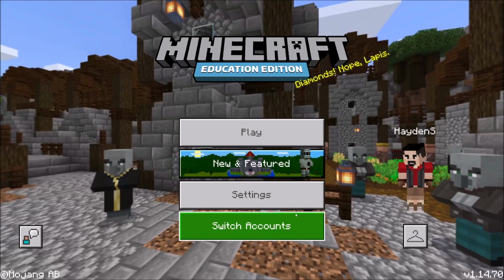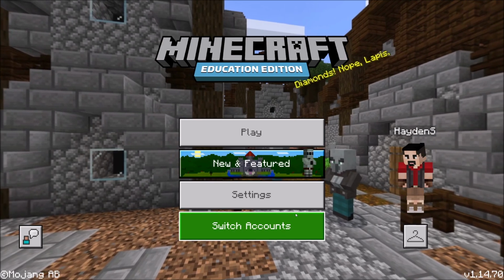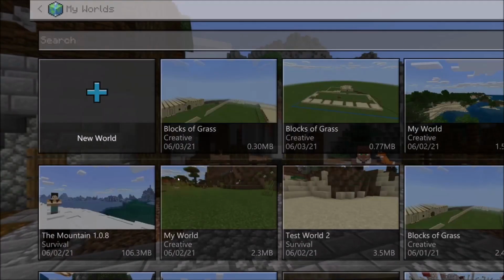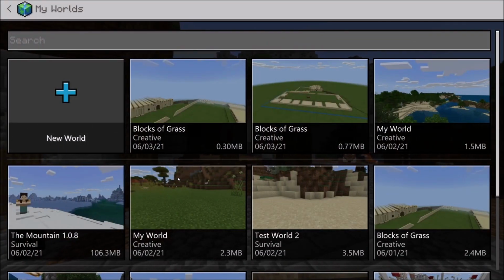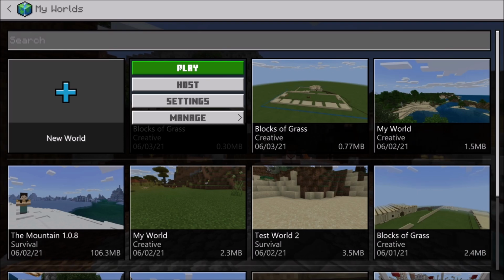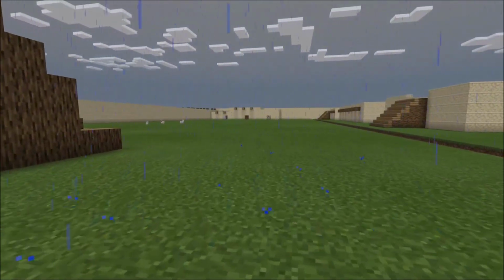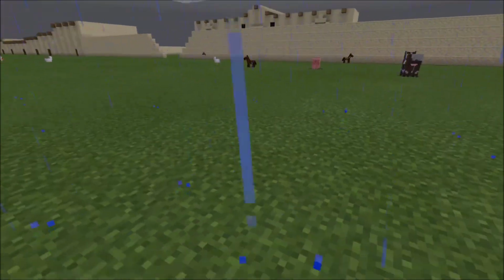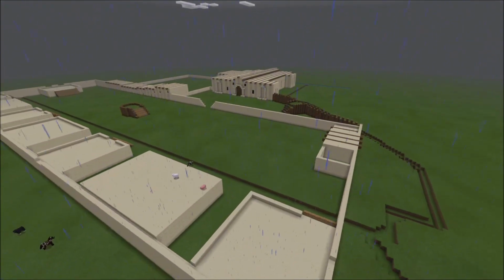9 Minecraft Sample Project Walkthrough